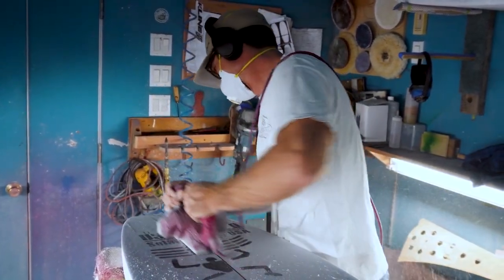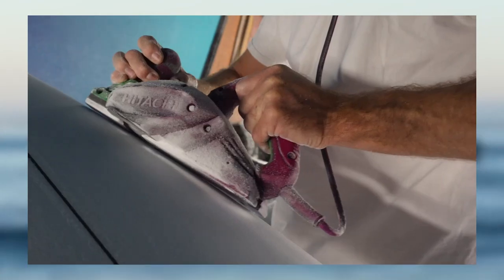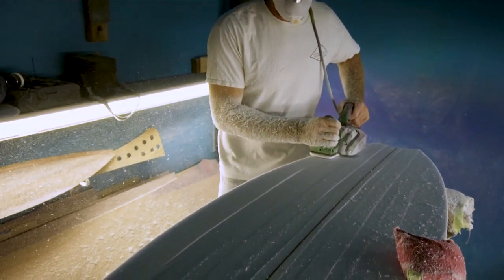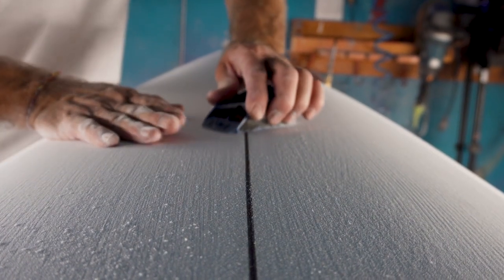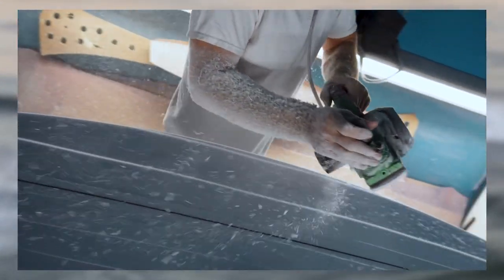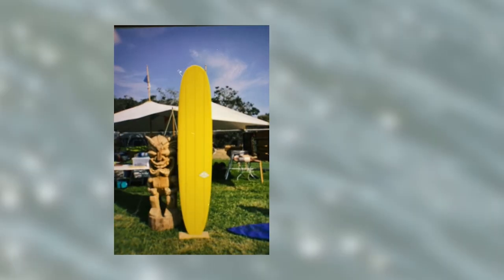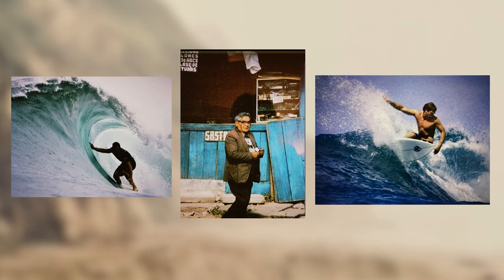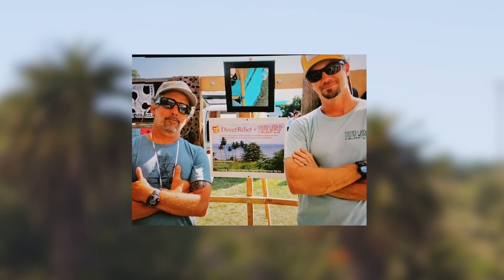Shaping the World